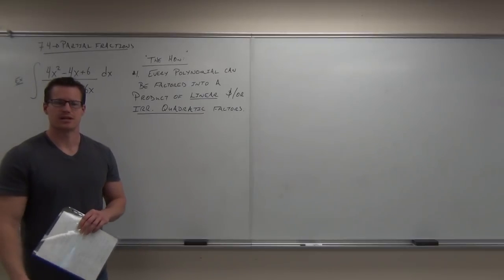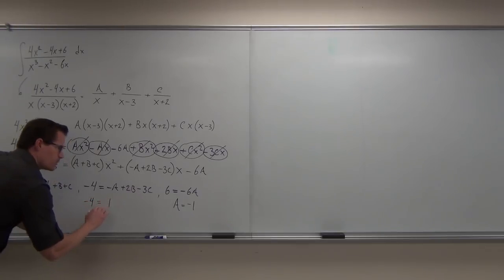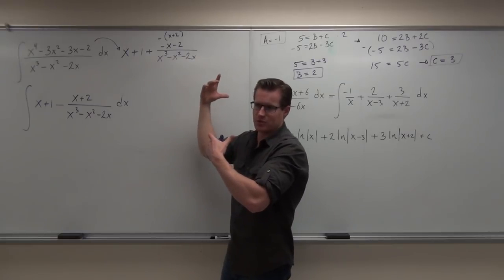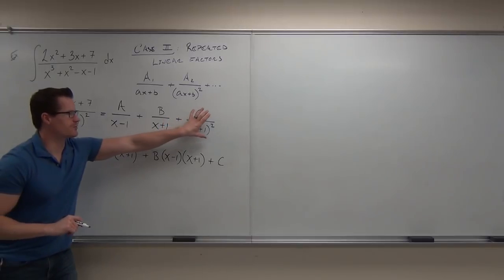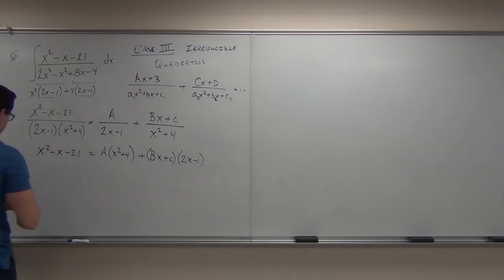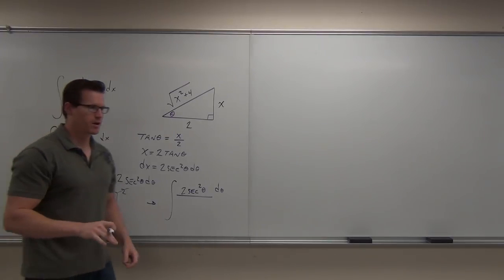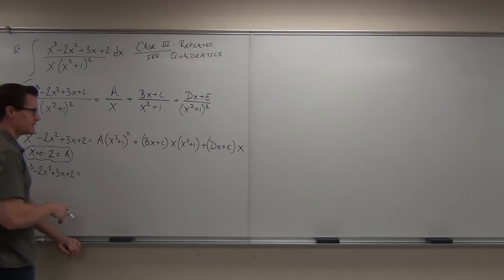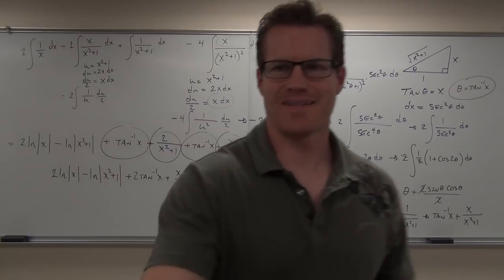Calculus 7.4 by pro Leonard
Best teaching